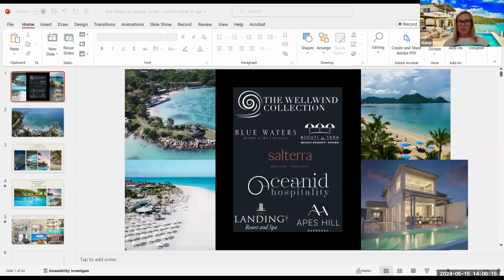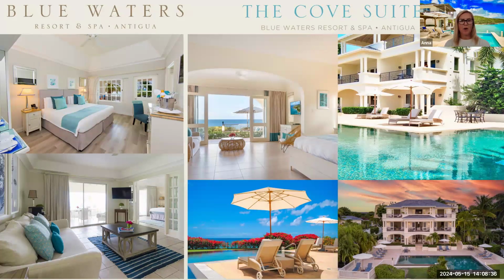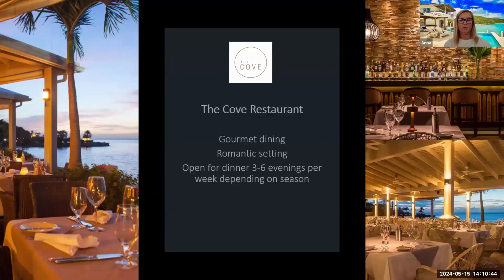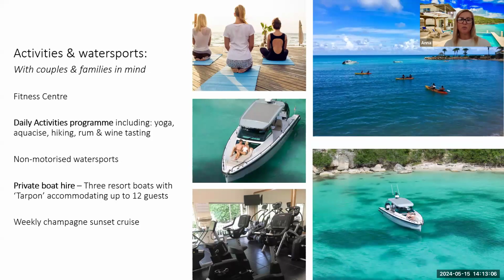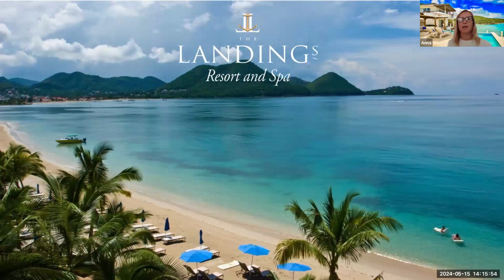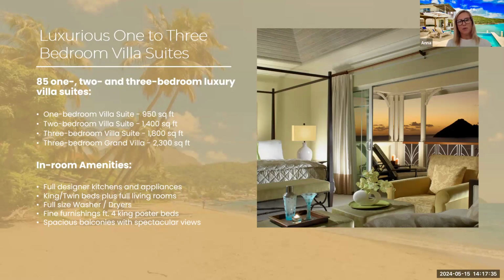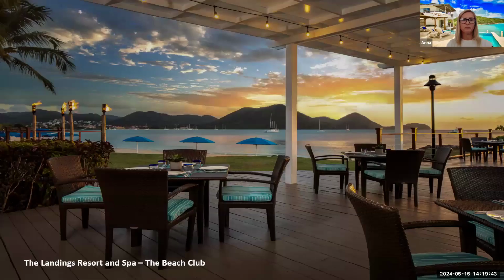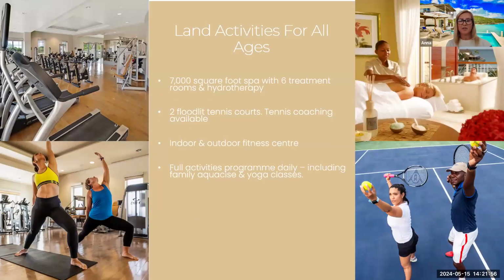Luxury Webinar 15th May 24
Discovering Luxury Hotels & Destinations, with our Luxury Webinar corner.

The Landings Resort & Spa, Saint Lucia
Blue Waters Resort, Antigua